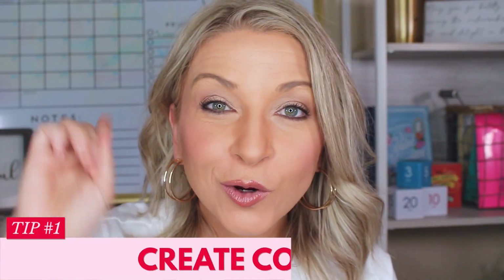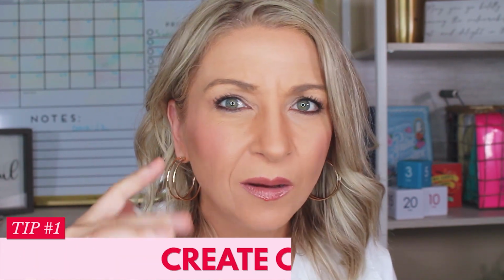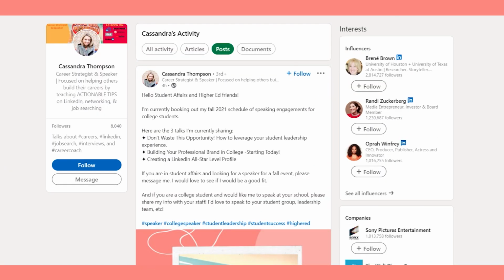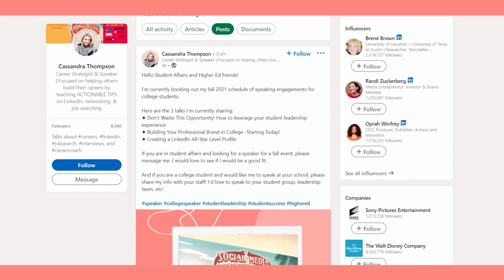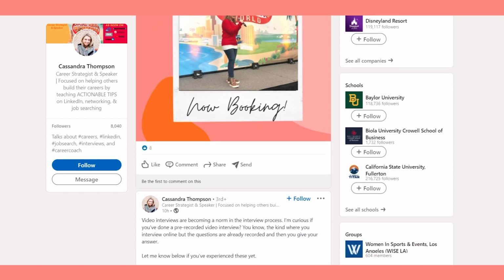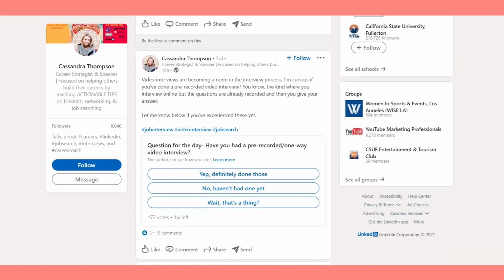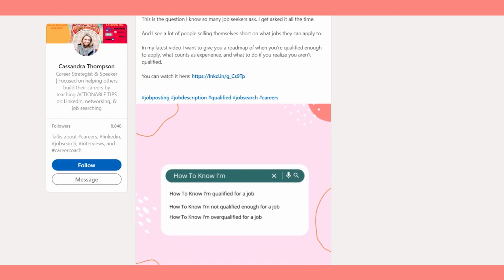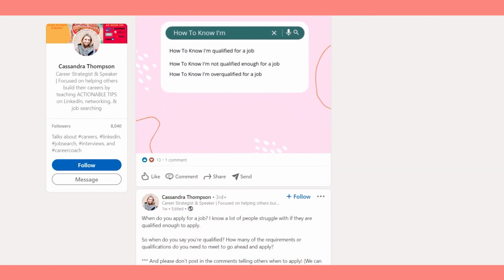5 BEST Ways to Make BETTER CONNECTIONS on LinkedIn!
Grab the Interview Confidence course to FAST TRACK YOUR CONFIDENCE - in just 60 min, learn everything you need to know to feel prepared and ready for your next job interview.
You want to connect with helpful and cool people on LinkedIn, but how do you reach out? How do you find them? What do you do instead of just pushing "invite"? In this video I'm going to give you my 5 best ways to make better connections on LinkedIn.

You want a great profile for people to check out once you connect. Get my FREE Interactive LinkedIn All-Star Level Profile checklist

🌟Did you get a job from the help in my videos?

A ⭐️ for you!

🌟Have my videos helped you in your job search?

YOU’RE GONNA LOVE THESE VIDEOS

OR Book 3 Practice Sessions and Save!

Cass Thompson Career Advice Store

SHOP AMAZON to See my Favorite Things! Cass Thompson Career Advice
 It's no extra cost to you but it does give me a small percentage for giving you the recommendation!

FIND ME ❤

INFO 🌟

Welcome to Cass Thompson Career Advice!

ABOUT

Hi, I'm Cassandra and I help driven professionals build their careers through weekly tutorials on LinkedIn, interviewing, networking, and other career tools; using practical tips that take the overwhelm out of career and biz growth.

Thank you for trusting me with my honest and reliable opinion on any future purchase you may make. This doesn't affect you in any way in the checkout process unless I've been able to arrange a discount for you that is special from other customers. Thank you for supporting this channel!